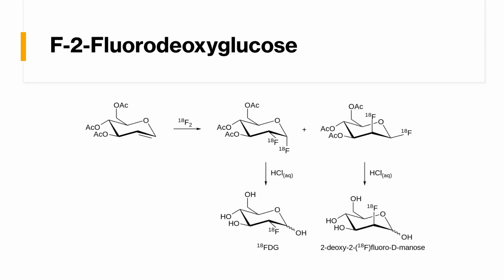Creative Response 1 Chem 482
Cocaine and FDG. What more could you ask for?